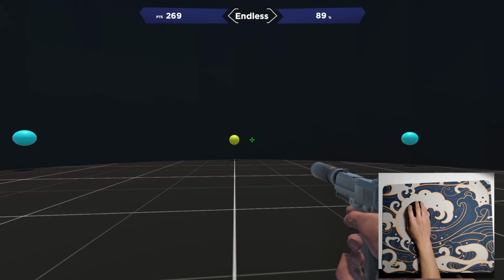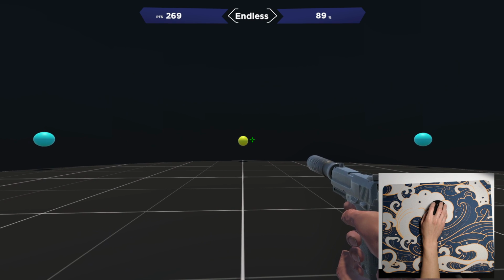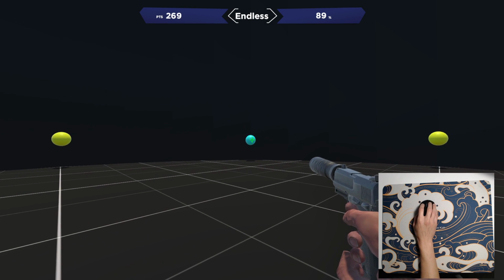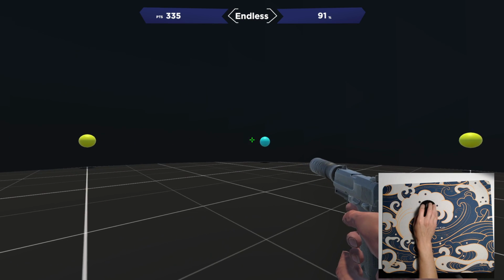Perfect Flicking Every time!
Practice your fundamental flicking skills by practicing these techniques on this custom task that trains your 45, 90, and 180 degree flicks.

Shoutout to @ddkesports for the task idea.

Want to take your FPS skills to the next level?

If you're new to my channel, my name is Ron "Rambo" Kim. I'm a world-champion Counter-Strike player having won the World Cyber Games, Cyberathlete Professional League, World Series of Video games, and more. I'm the former head coach for teams Complexity and Cloud9, and I'm passionate about competitive video games. Your subscription and likes on my videos are much appreciated!

If you're struggling with neck, shoulder and back pain from sitting with poor posture, I highly recommend this back posture brace